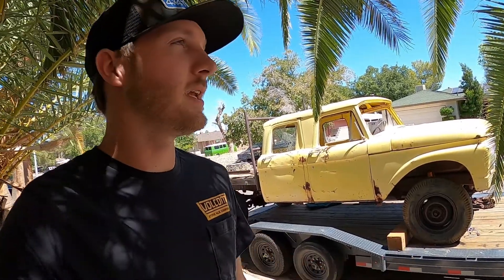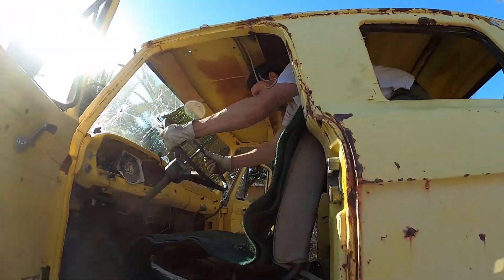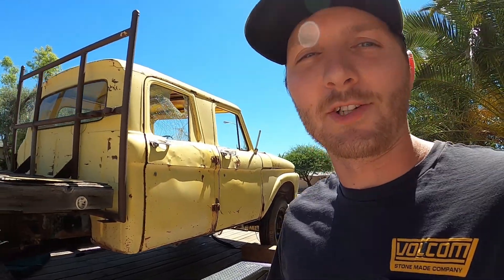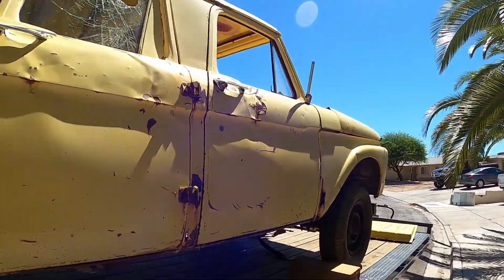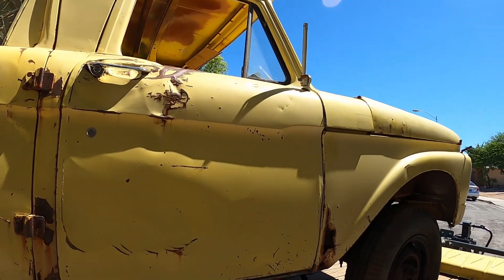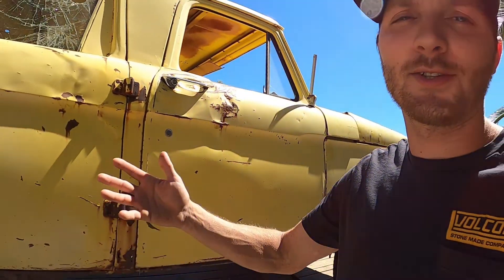Back story & much needed clean up on the 1964 Ford mining truck! We named her Sylvania.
A little over view from the previous video on this 1964  Ford utility truck that was used for mining up in California / Nevada. Did we mention that we got her for only $100!
In the 115 degree Vegas weather my neighbor Mark and I did a much needed clean up. She's now in the shop getting some more love for her new owner. Stay tune for more updates on this truck and much more!!